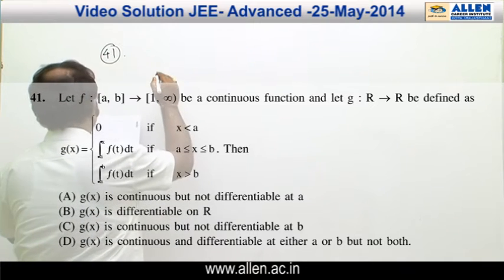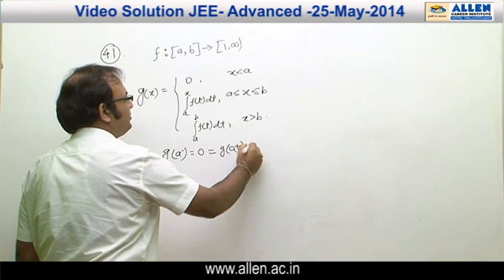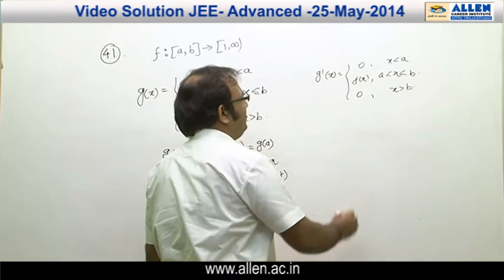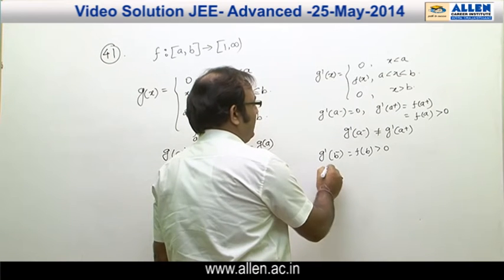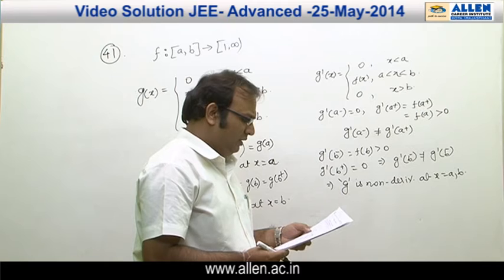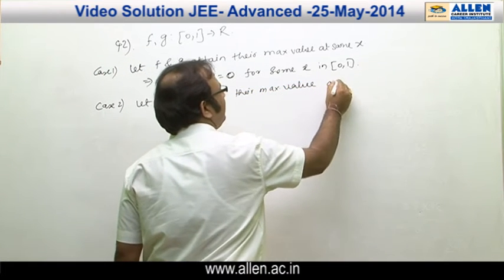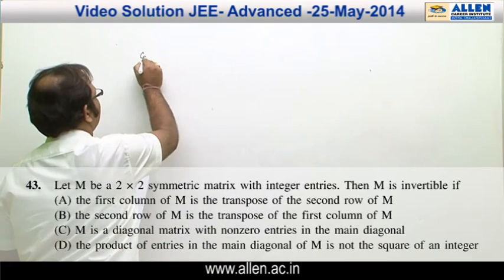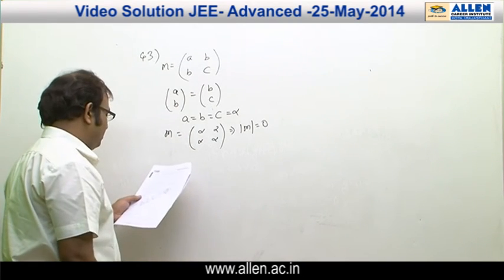JEE ADVANCED 2014 Video Solutions by ALLEN (Paper 1 - Maths Q 41, 42, 43)